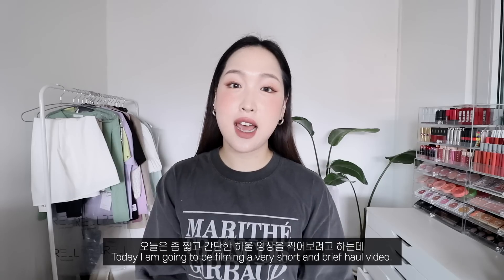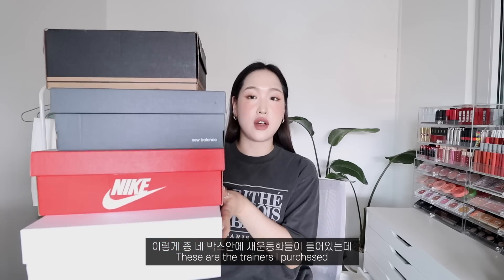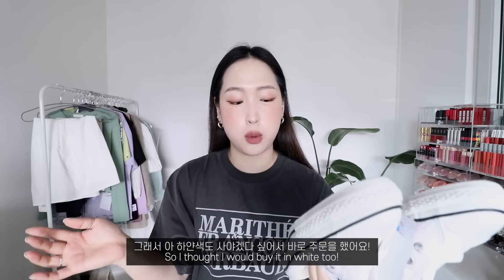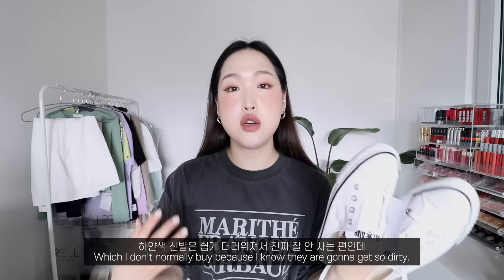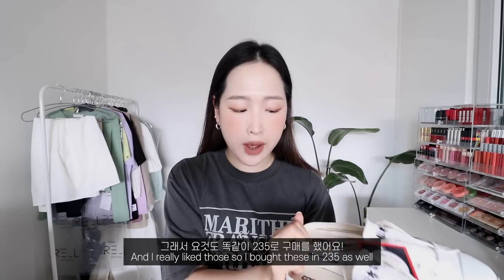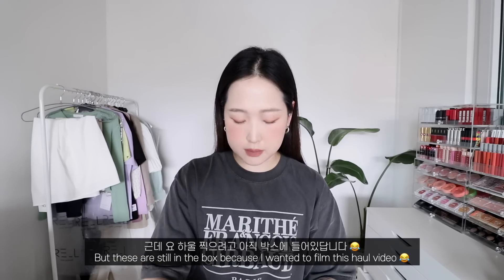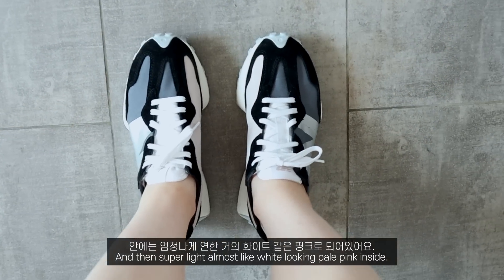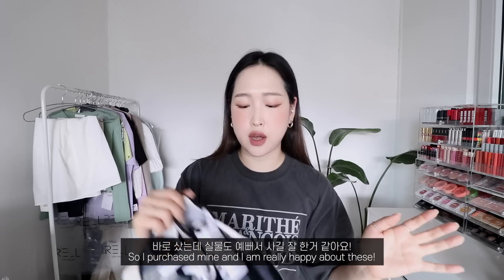(네 켤레나 사버렸다.....🙄) 여름 운동화 하울 👟 Summer Trainers Haul!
📽 VLOG CHANNEL : fromsydney

Products mentioned / 영상 속 제품들:
컨버스 척 테일러 뮬 화이트 / CONVERSE Chuck Tailor Mule

뉴발란스 327 블랙 (WS327CPA) / NEW BALANCE 327 Black (WS327CPA)
제가 구매한 셀러는 지금 품절이라 네이버에 위 모델명 치면 많이 나와요 🙆🏻‍♀️
The seller I bought from has no sizes left :( But I am sure you can find other sellers!

나이키 아쿠아 리프트 블랙&화이트 / NIKE Aqua Rift

나이키 앵클 원 쿼터 삭스 / NIKE Ankle One Quarter Socks

이자벨 마랑 킨지 스웨이드 & 캔버스 패널 스니커즈 크림 / ISABEL MARANT Kindsay Suede & Canvas Panel Sneakers

영상 속 립 / On my lips
맥 파우더 키스 리퀴드 립 컬러
MAC Powder Kiss Liquid Lip Color Over the taupe

영상 속 렌즈 / My contact lenses
바슈롬 레이셀
BAUSCH+LOMB Lacelle Dear Brown